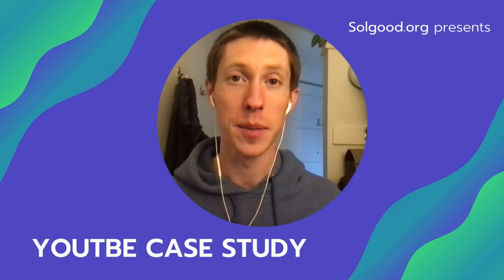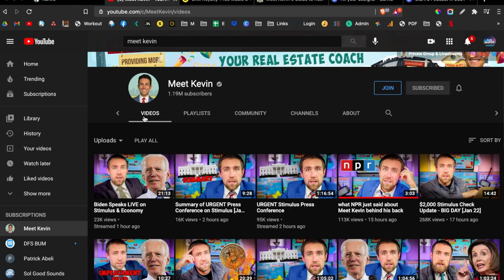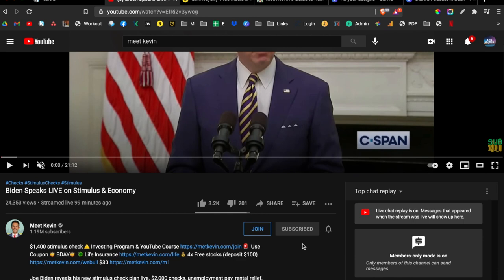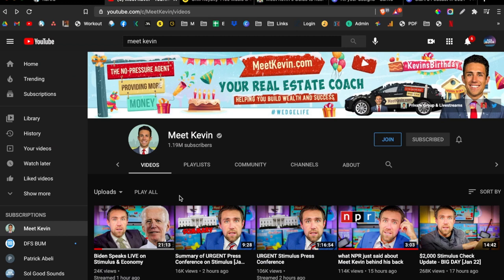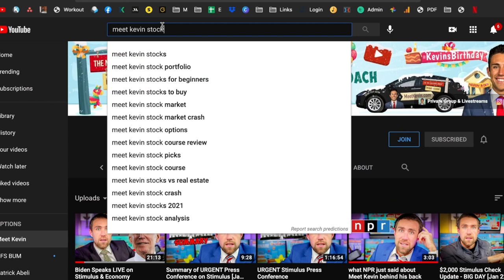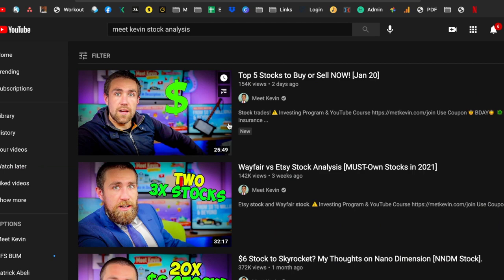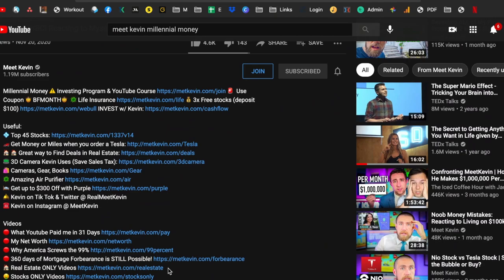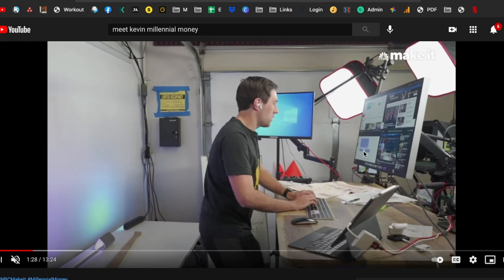How Meet Kevin Makes $700,000 per month on YouTube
Meet Kevins Personal Finance Course